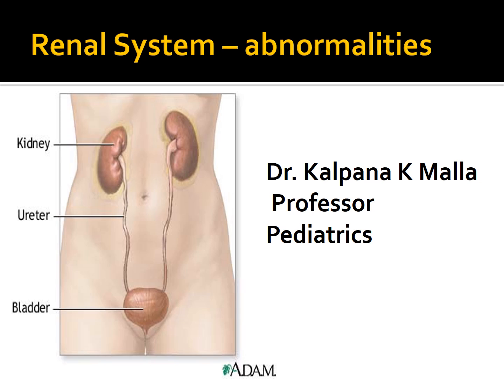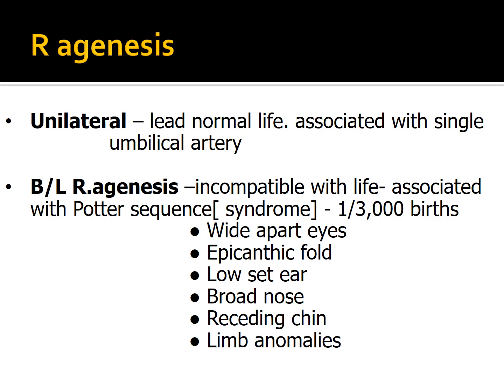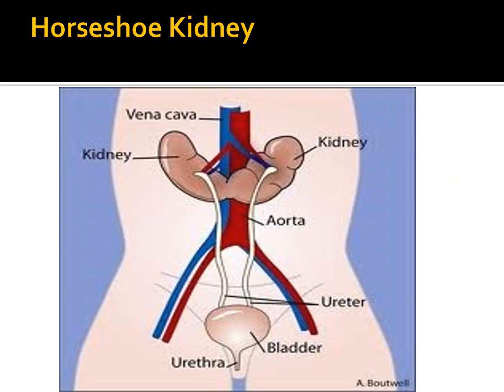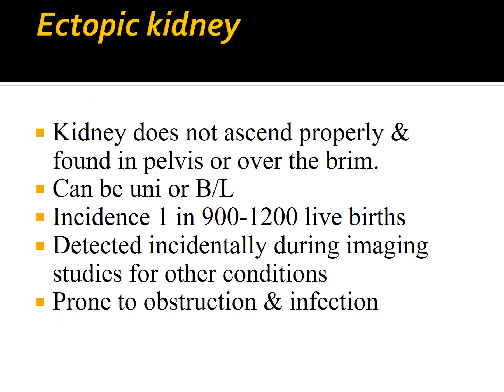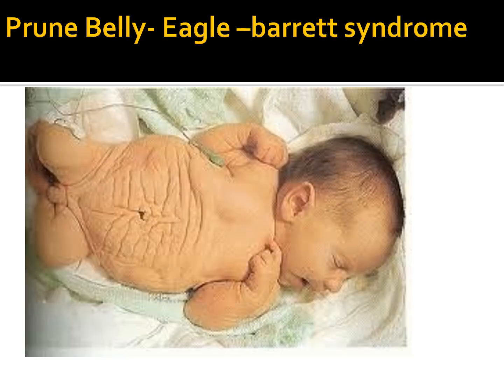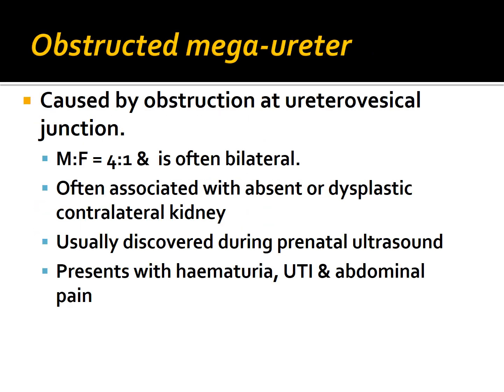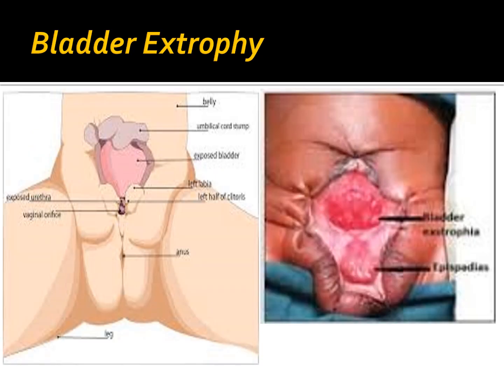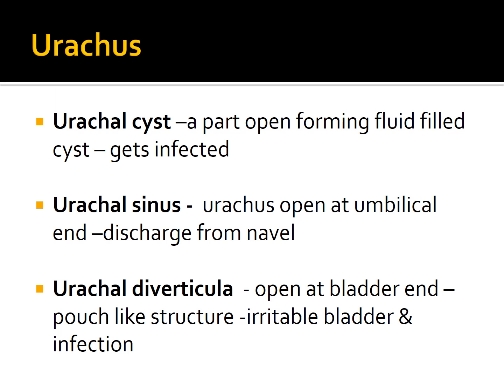Renal System structural abnormalities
Welcome to pediatric Teachings Learn with Dr. Kalpana your trusted resource for comprehensive Pediatric education .I have tried to simplify pediatric topics into easy to understand lesson for mainly MBBS students and also health care providers or anyone passionate about child health .This channel is here to support your learning journey .Subscribe now and start exploring the fascinating world of pediatrics with Dr. Kalpana
This video describes renal structural anomalies